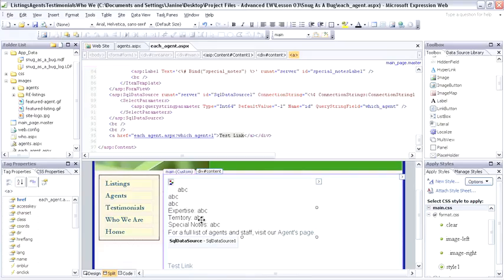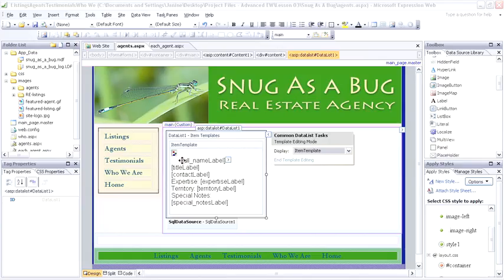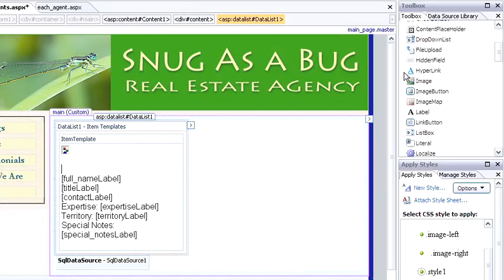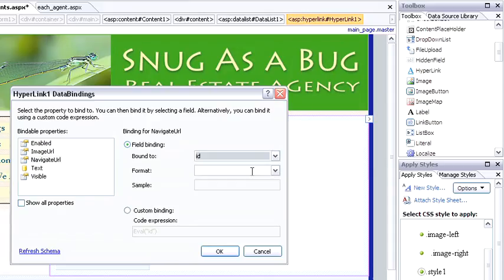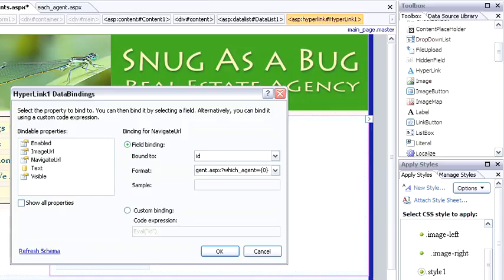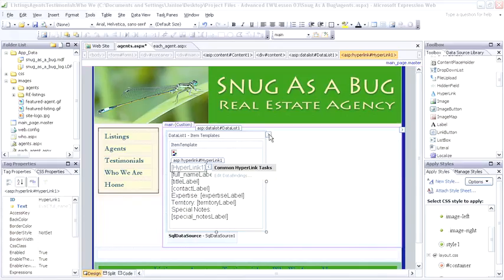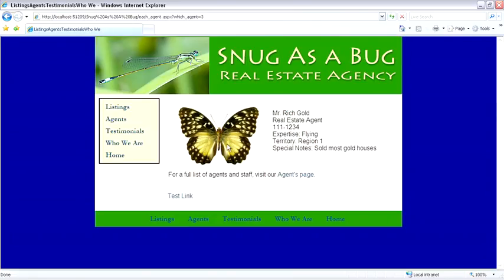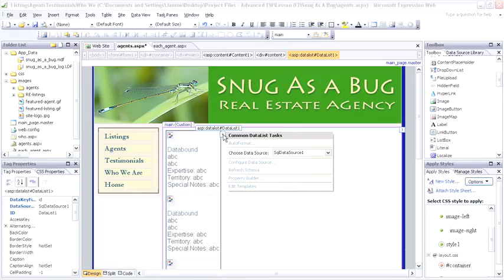M1EW P01 C03 L10